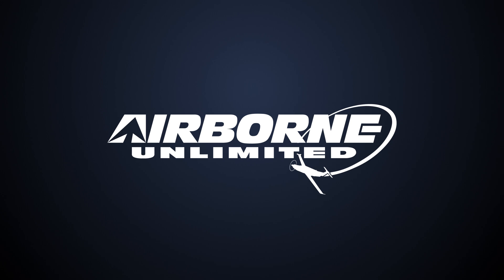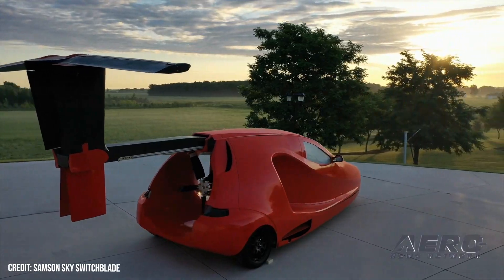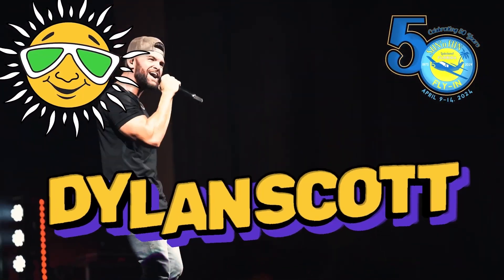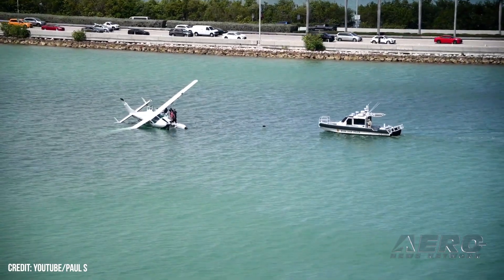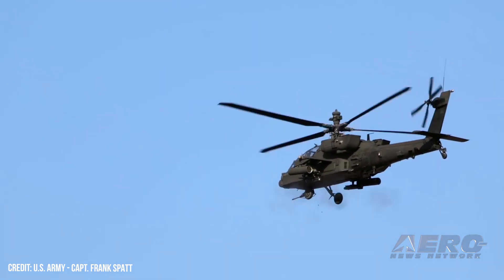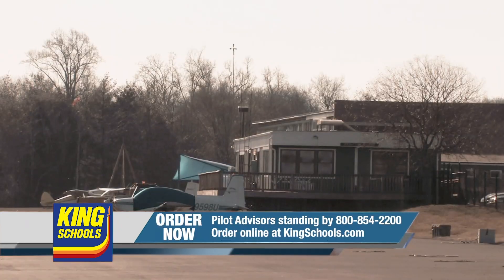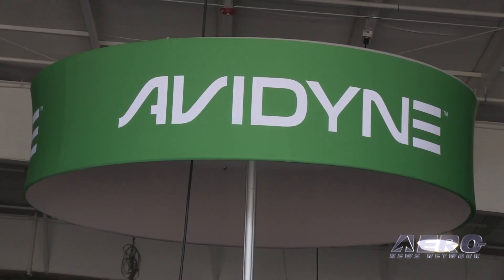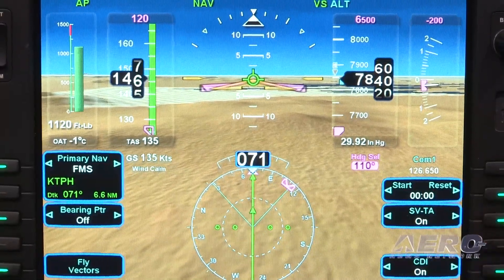Airborne 02.28.24: Switchblade Update, Spy Balloon, Avidyne Goes R/W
Also: Genesys AP on E-480B, Seaplane Mishap, B-29 Doc Resked, Mississippi ANG AH-64 Down

The team behind the Switchblade 'flying car' has updated their fanbase on the aircraft's current state, describing their recent issues, challenges, and desires for the program. The most recent news pertains primarily to polishing certain aspects of the design, less than a year after they first completed a successful test flight. Congressman Darrell Issa (CA-48) is demanding answers from FBI Director Christopher Wray on the agency’s knowledge of, and analysis performed on, the Chinese spy balloon that traveled more than 4,000 miles across the United States just over a year ago. Issa’s letter was sent as a response to the Biden Administration’s refusal to disclose any findings from the Bureau’s examination of the balloon after it was shot down by the Air Force. Avidyne is starting HAI with the news that their partner, U.K.-based Horizon Design Services, has received CAA approval and FAA validation of an Approved Model List-Supplemental Type Certificate (AML-STC) for installation of the Avidyne IFD-Series FMS/ GPS/ NAV/ COM systems as replacements for legacy GNS-Series navigators in nine different helicopter models. All this -- and MORE in today's episode of Airborne-Unlimited!!!

Airborne 02.28.24 is chock full of info in this Daily News Episode, Wednesday, February 28th, 2024... Presented by Aero-TV veteran videographer and Airborne Host Holland Lee. Holland is supported by ANN Chief Videographer Nathan Cremisino, as well as ANN CEO/Editor-In-Chief Jim Campbell. This episode covers:

Switchblade Engineers Update Fanbase on Development
Congressman Keeps Spy Balloon Issue Afloat
Avidyne IFD Series Gets Rotor Approvals
Genesys Aerosystems to Offer Autopilot on Enstrom 480Bs
Seaplane Drags Wingtip Near Miami
B-29 Doc Has to Reschedule Wichita Flights
Mississippi ANG AH-64 Crashes, Killing 2